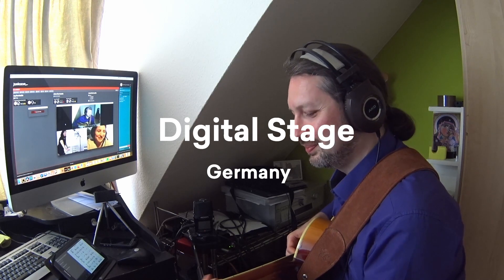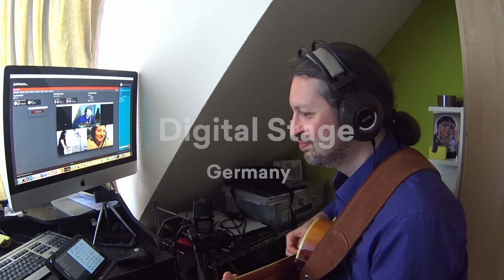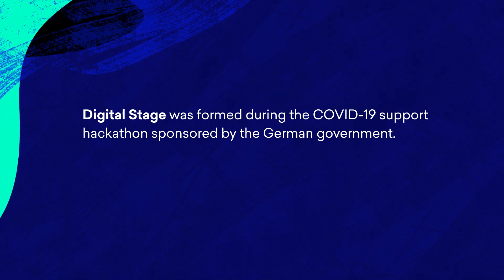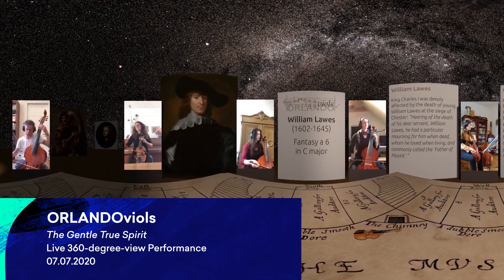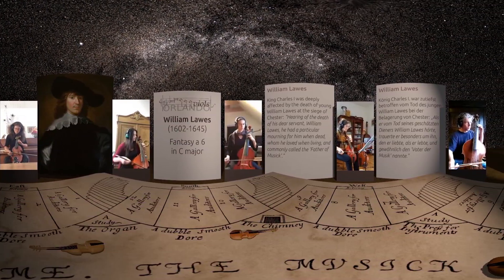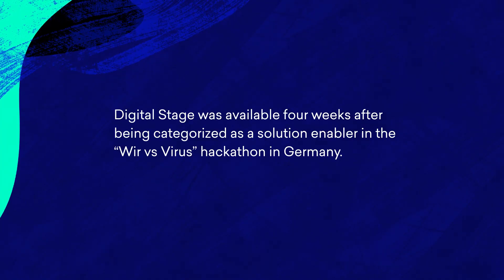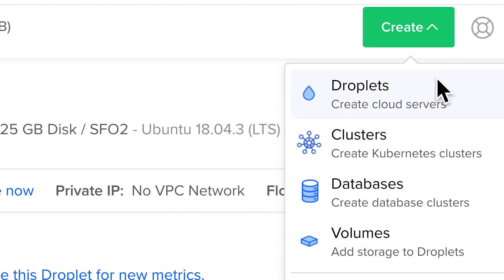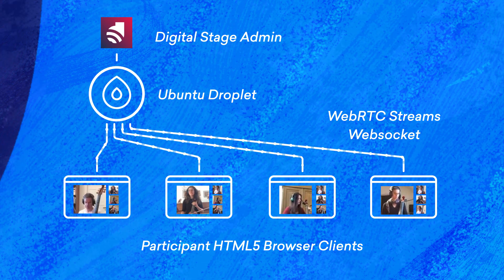Digital Stage - A Hub for Good Story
As COVID-19 has forced many musicians to shift their performances online, latency has become an increasingly common concern for streaming performances. Luckily, Digital Stage and the Hochschule für Musik und Theater Hamburg have teamed up to create an ultra low-latency music streaming solution which could change the way musicians and audiences engage remotely. To help support such an ambitious project, Digital Stage sought out the DigitalOcean Hub for Good program...